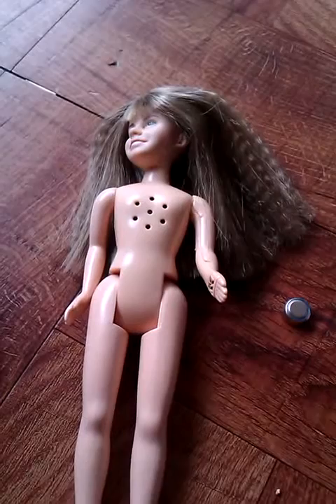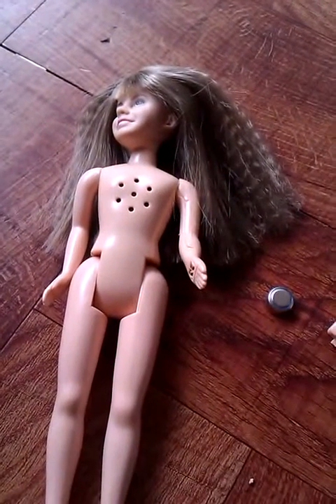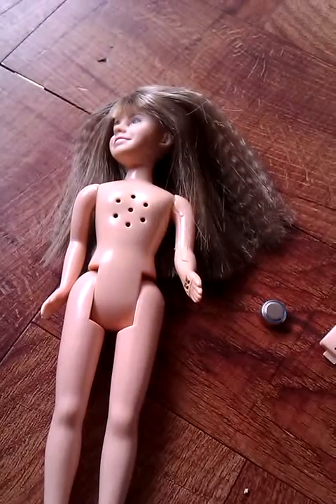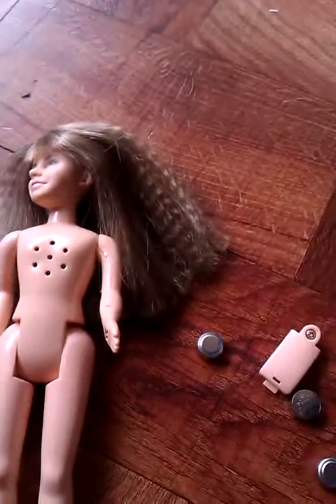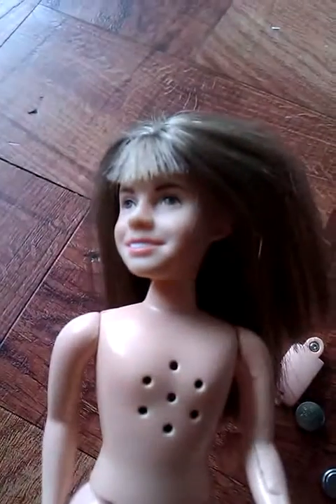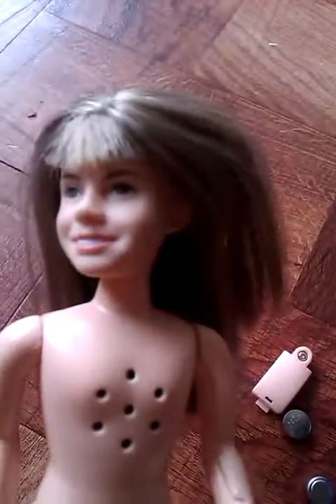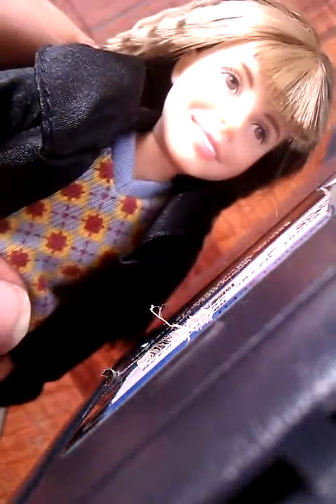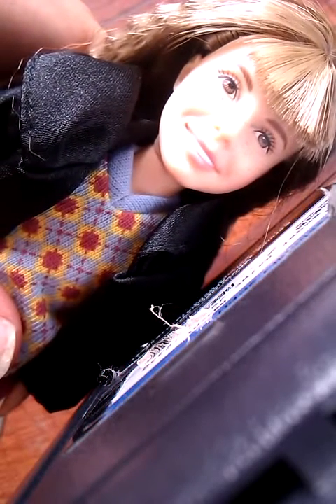Repairing Mattel Magical Talking Hermione doll